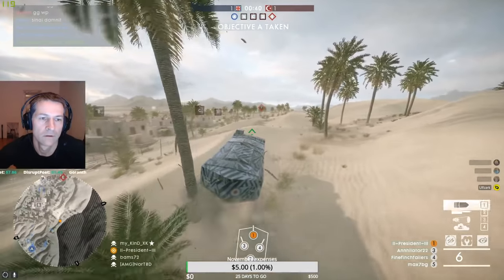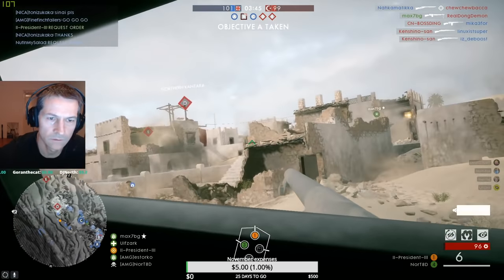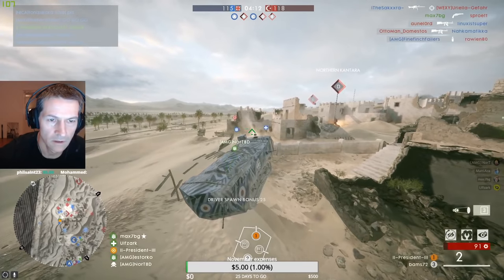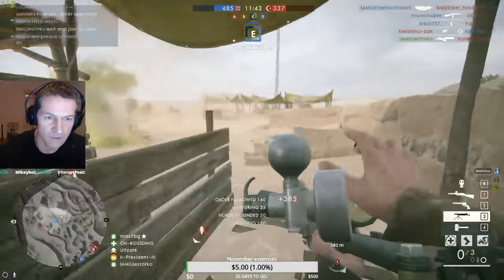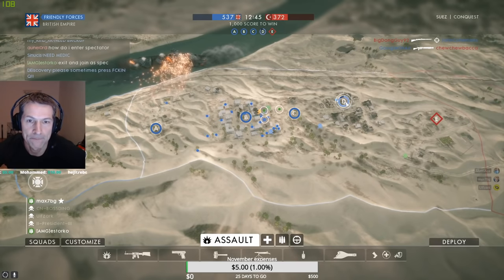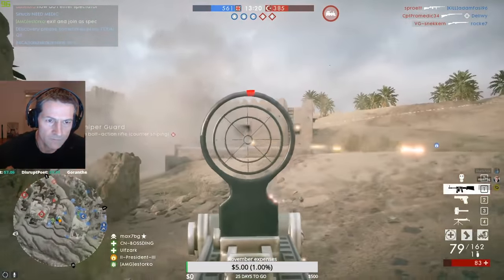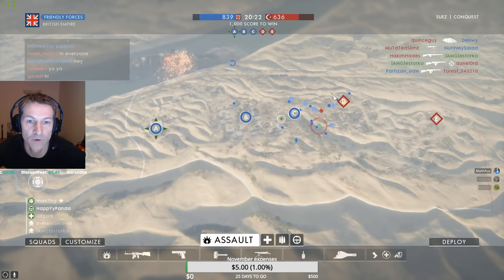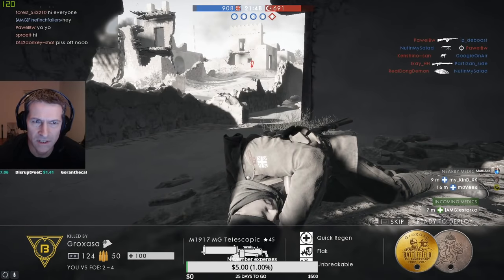Battlefield 1 - Suez | Intense gameplay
Download and use this browser and collect BAT (cryptocurrency)